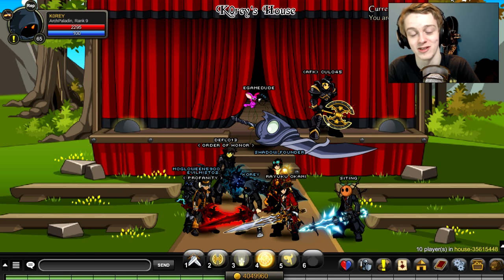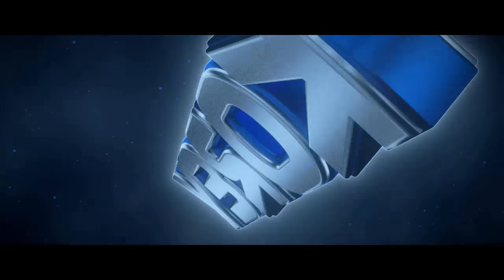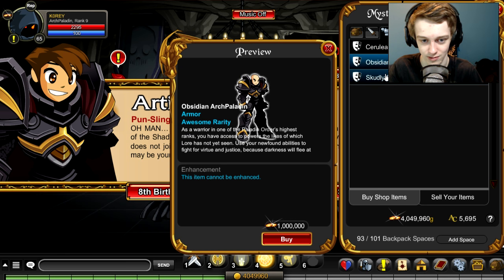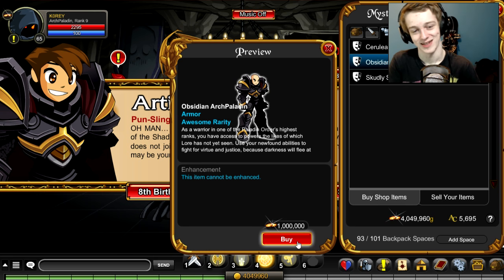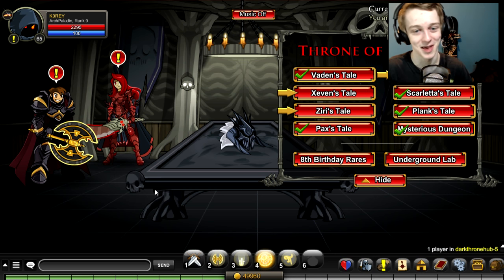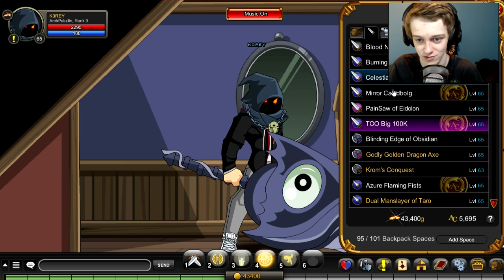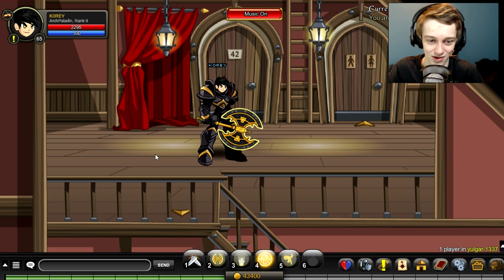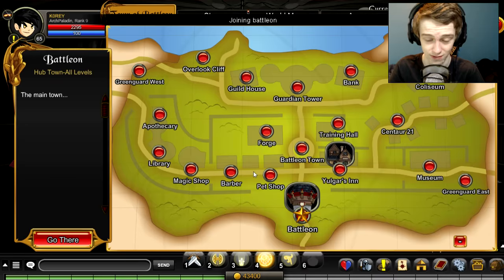MOST EXPENSIVE WEAPON IN AQW 2016 AdventureQuest Worlds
Looking at the MOST EXPENSIVE WEAPON IN AQW 2016 AdventureQuest Worlds
Pc 💾 Specs : Fx 8350, Gtx 780 Asus, 8gb of Ram